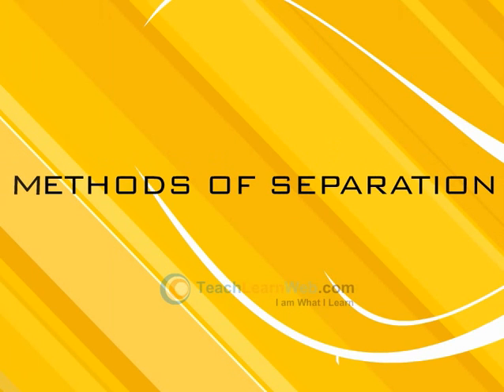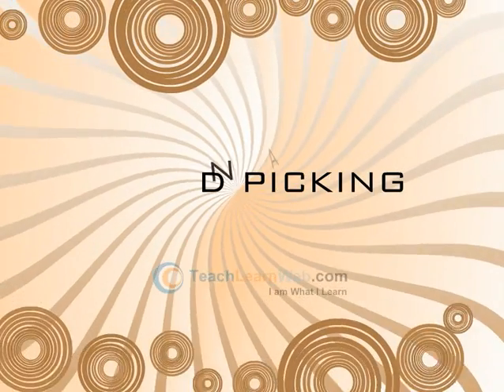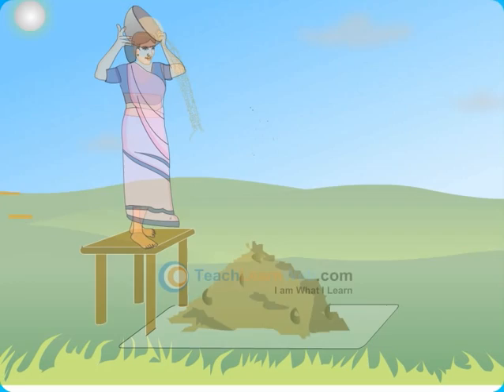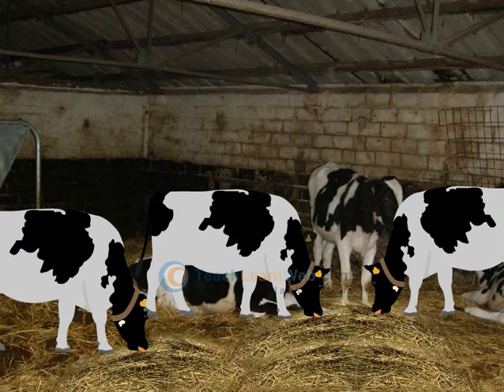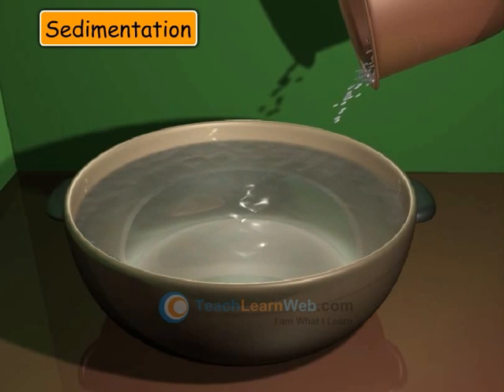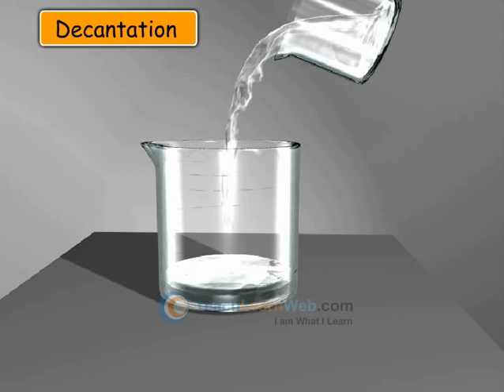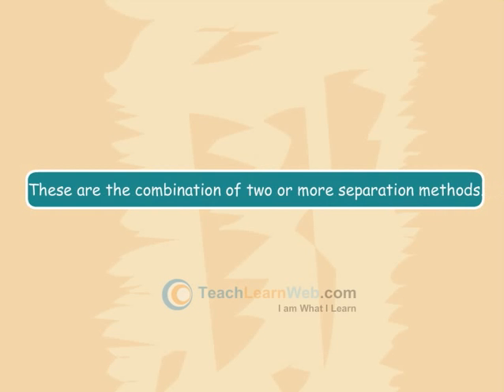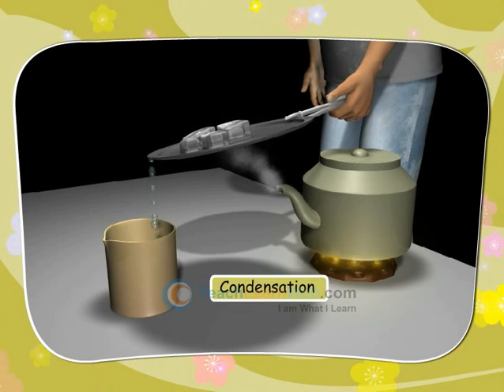CBSE Science class 6 demo SEPARATION OF SUBTANCES METHODS OF SEPARATION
CBSE Science class 6 demo

SEPARATION OF SUBTANCES METHODS OF SEPARATION